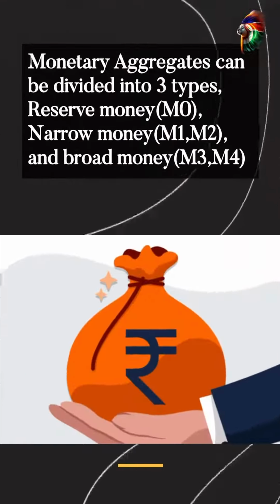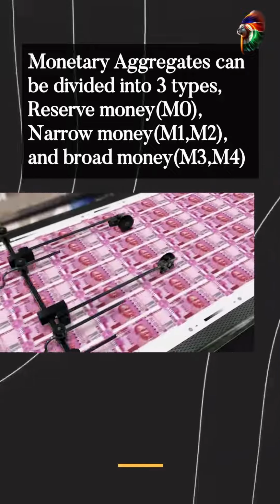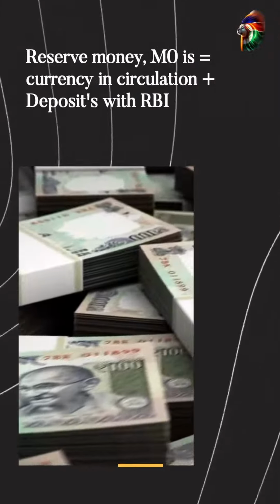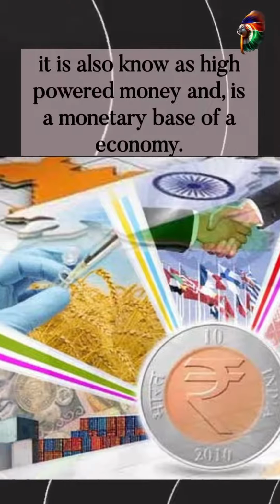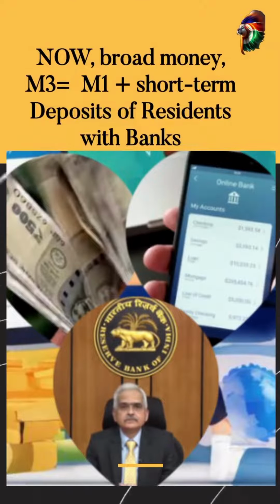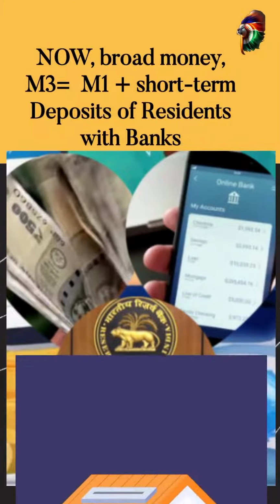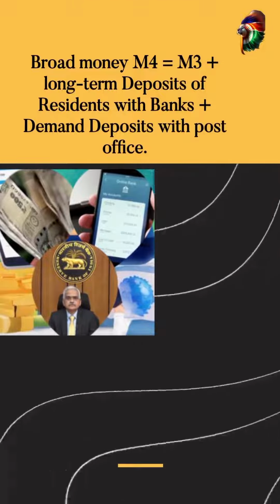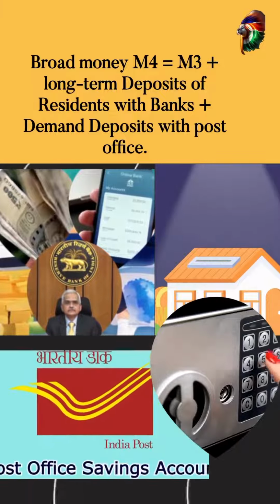Money Aggregates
Unveiling the Money Maze: Understanding Money Aggregates in India ✨
Ever wondered how much money actually flows through the Indian economy? Or how the Reserve Bank of India controls its flow to steer growth and inflation? Buckle up, because this video is your crash course on money aggregates in India!

Here's what you'll get:

Decoding M0, M1, M2, M3, and beyond: We'll break down these mysterious terms and show you what each type of money means for the Indian economy.
Why it matters: Discover how these aggregates influence inflation, interest rates, and even your own savings!
The RBI's magic touch: See how the central bank uses these figures to manage the money supply and keep the economy humming.
Real-world impact: We'll explore how changes in money aggregates affect everyday life, from business investments to borrowing costs.
Future trends: Get a glimpse into the evolving landscape of money in India, including digital forms and financial inclusion.